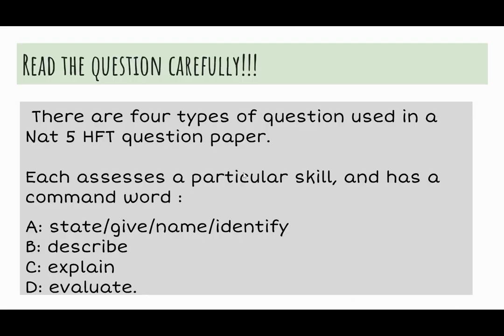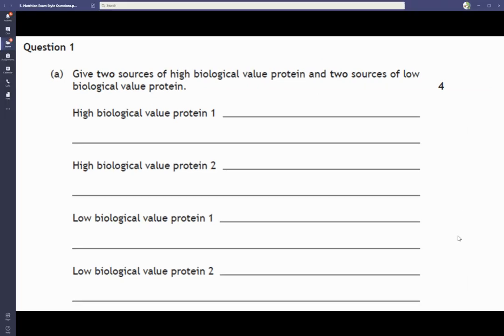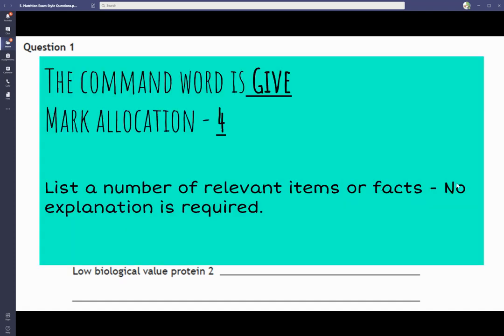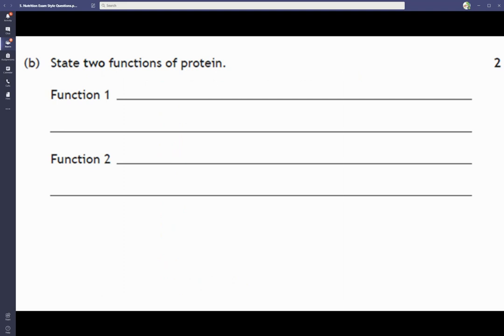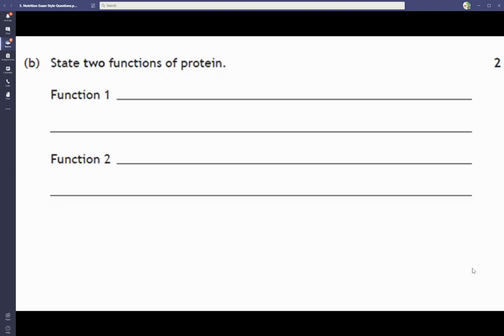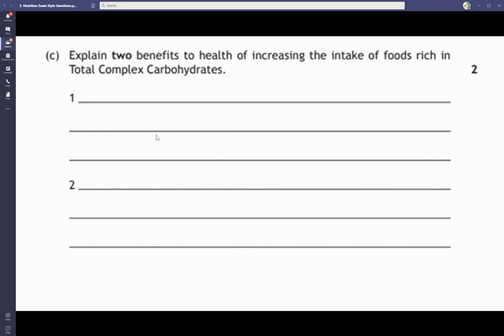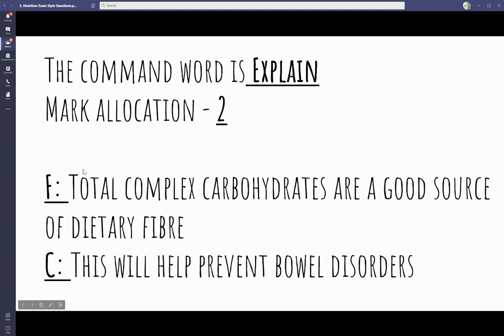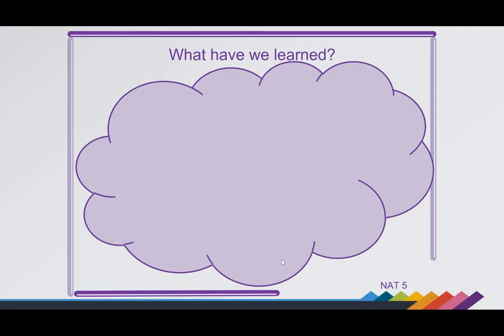N5 exam style questions